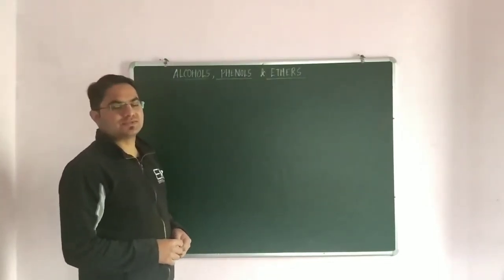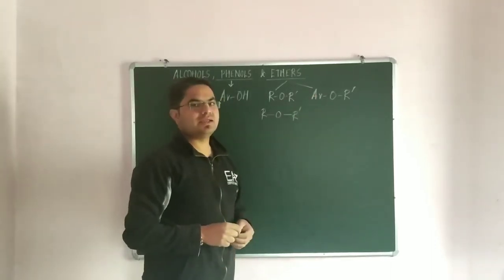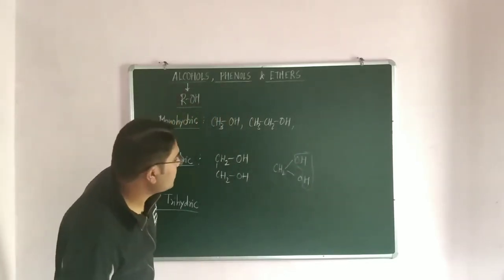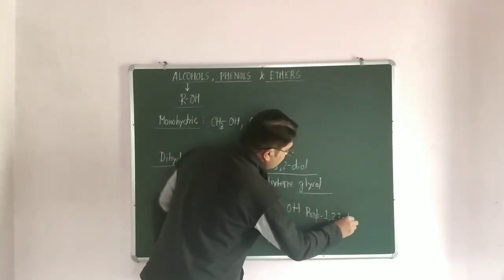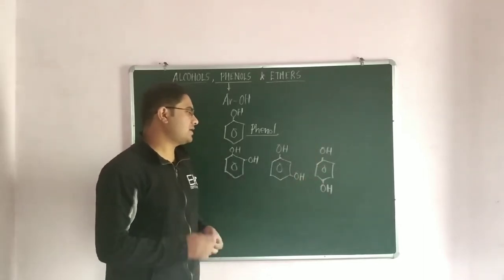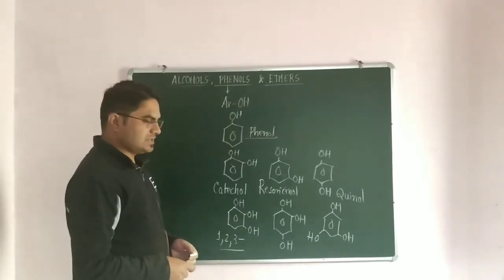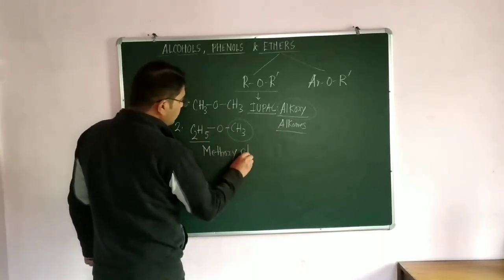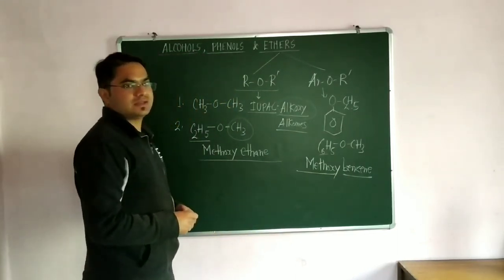Alcohols, Phenols & Ethers|| Introduction (Naming)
IUPAC naming of Alcohols, Phenols & Ethers